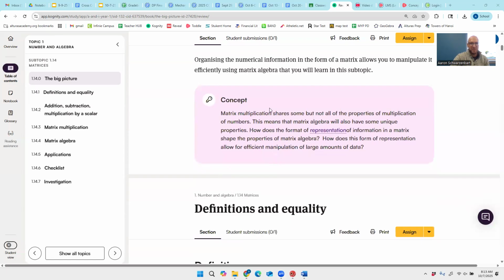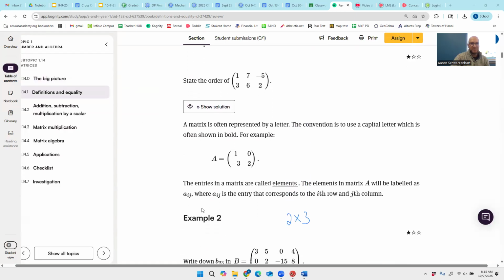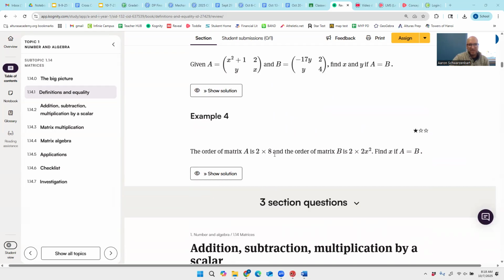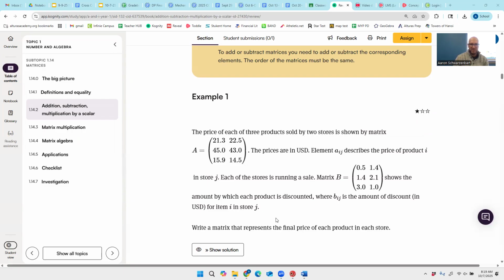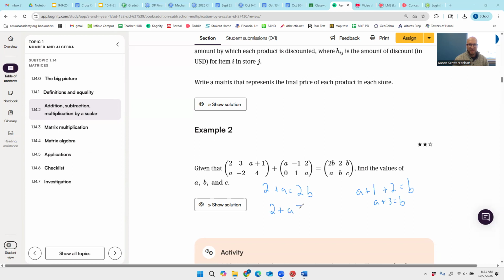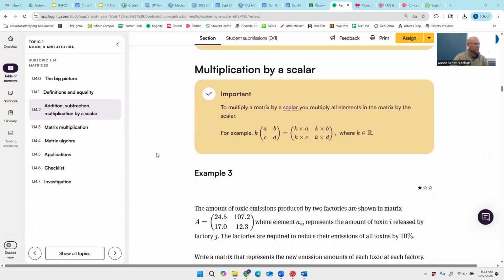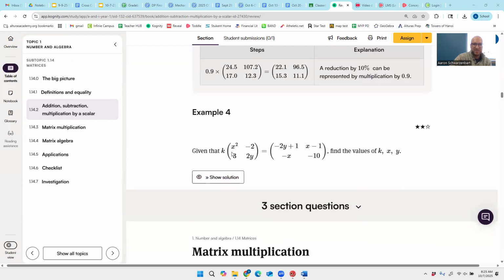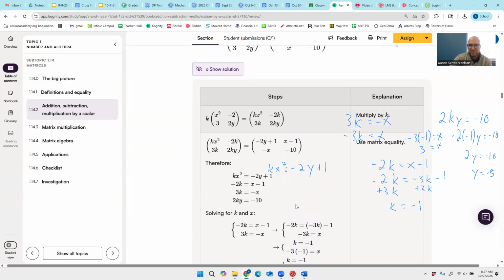A & I 1.14.1-1.14.2 Introduction to Matrices